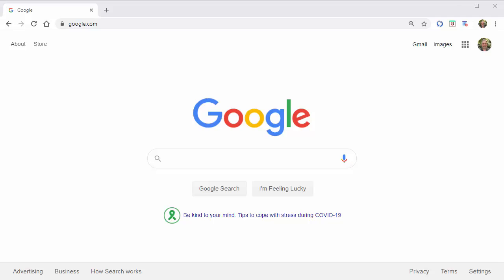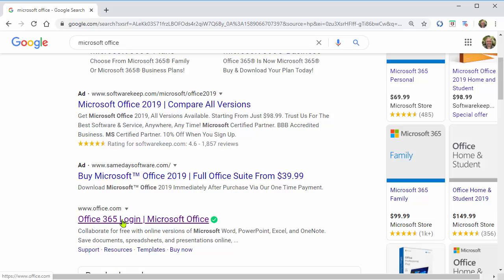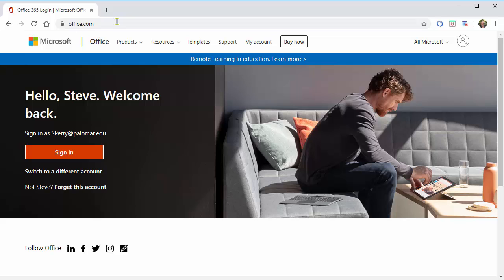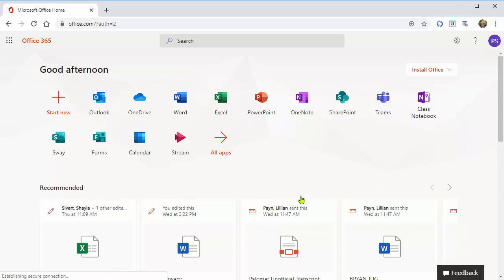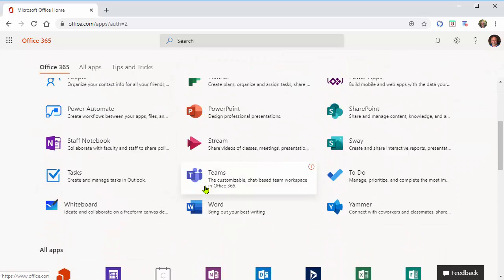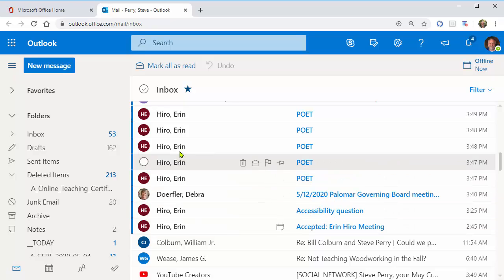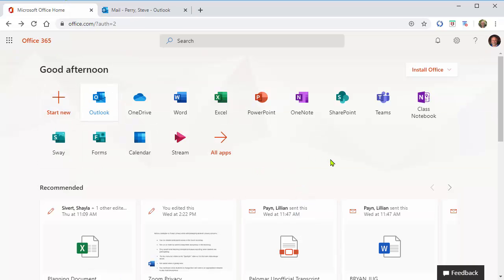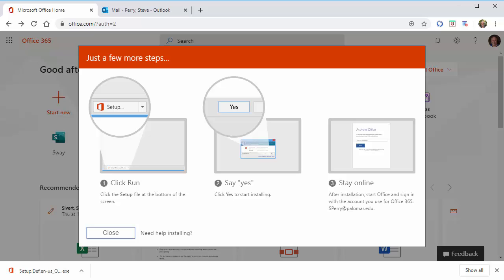microsoft office products